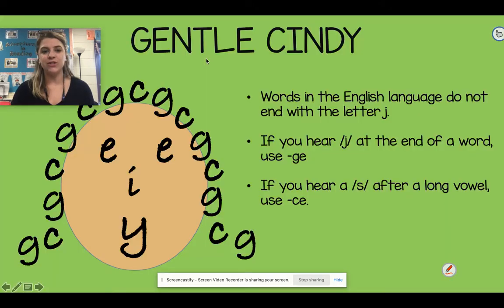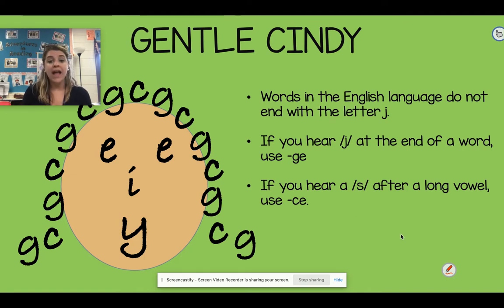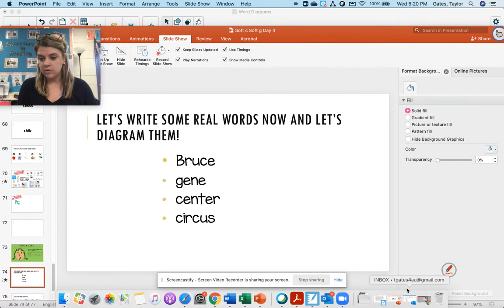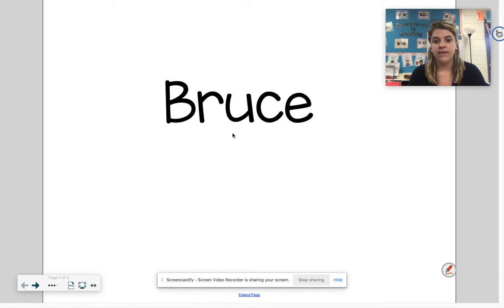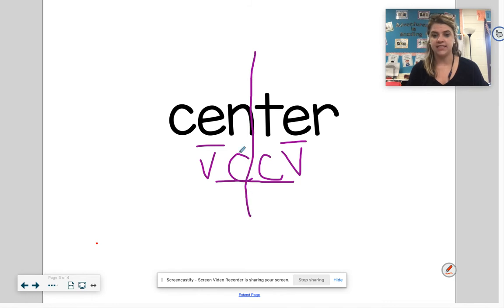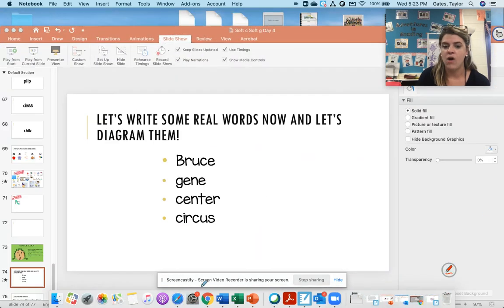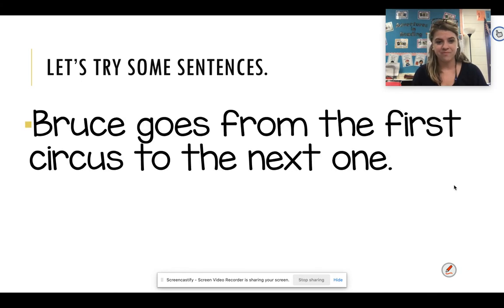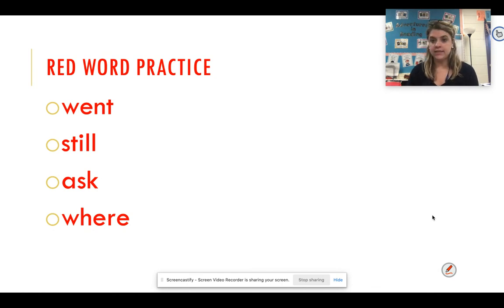Soft C/G 4.2